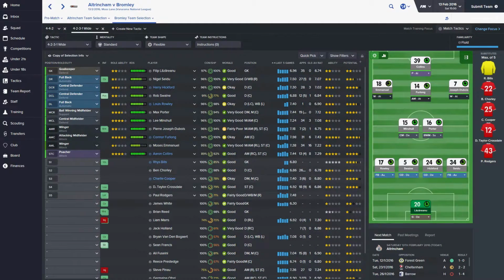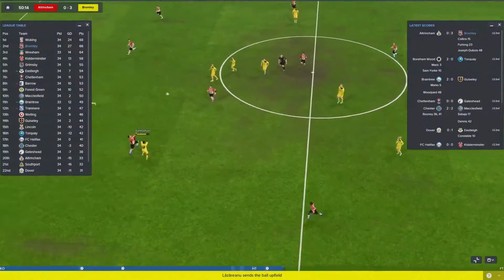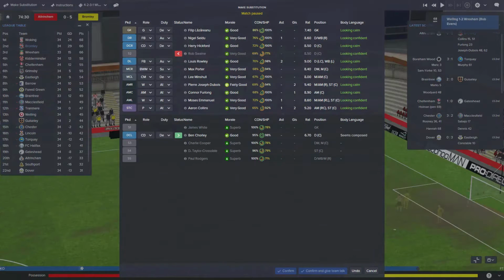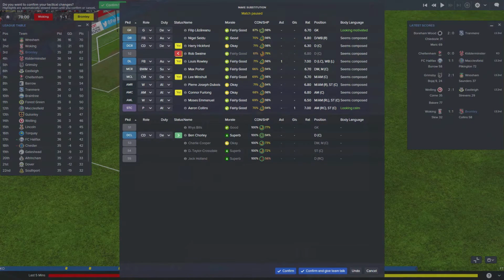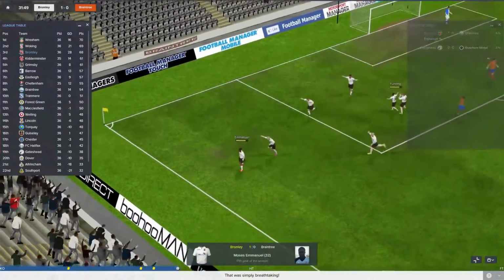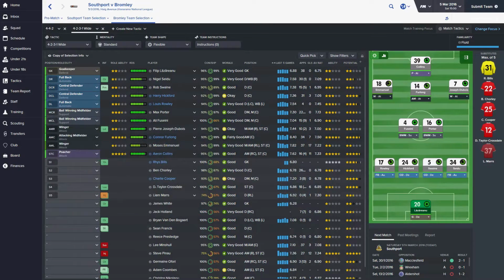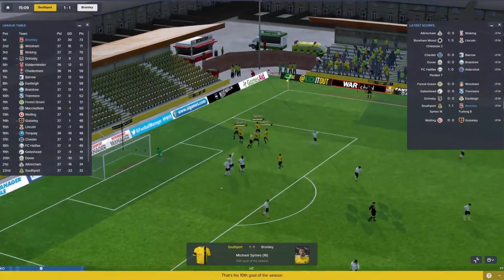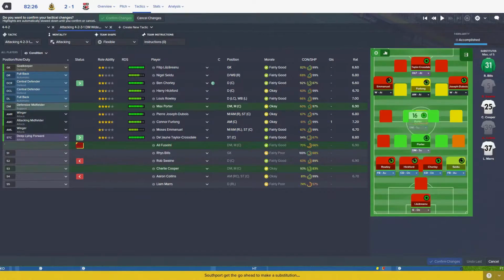Football Manager 2016 Unemployed To The Top EP 11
Donations arent required but donating will help make the channel better but helping get equipment games etc